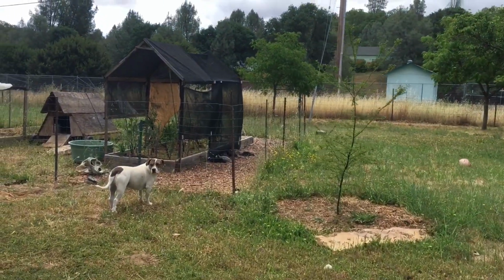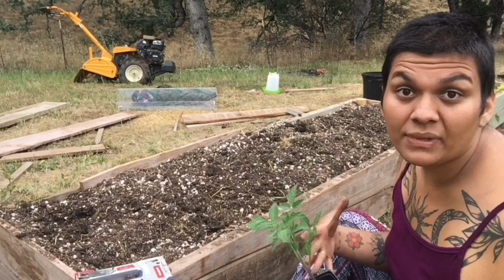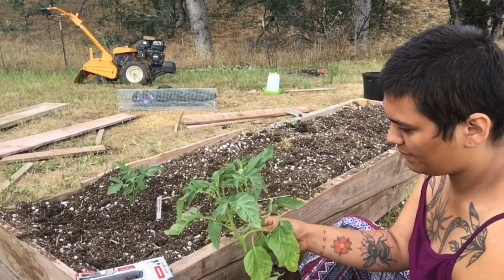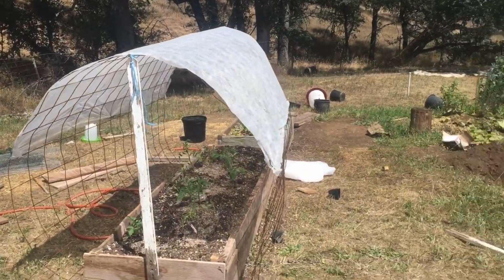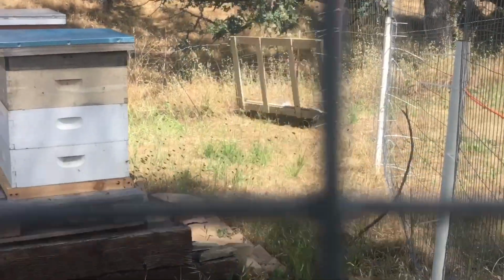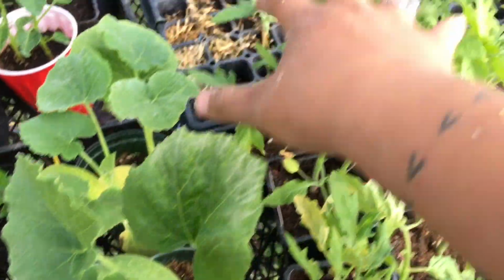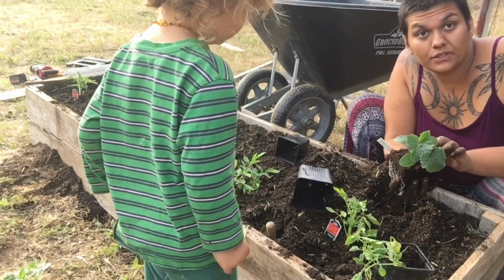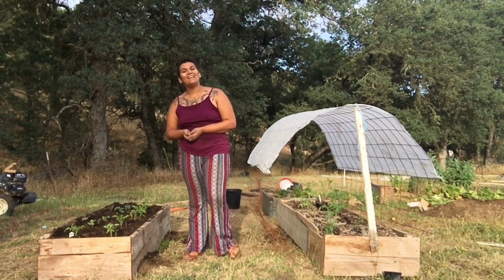Garden With Me: planting tomatoes and building more planter boxes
Welcome to another adventure! Today we are going to expand our ever growing garden by adding more raised beds and planting our long overdue tomatoes.

Keep up to date by following our instagrams:
channel: @itsafarmenoughlife
Kayla: @kaylactattoos
Jared: @knatty_pine